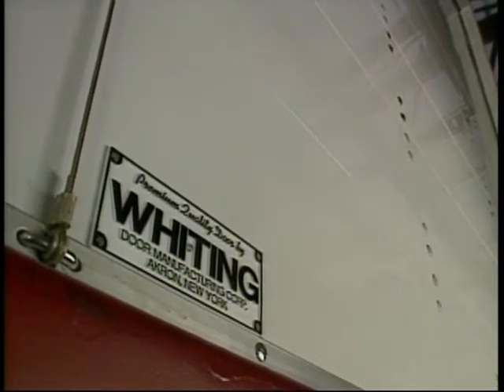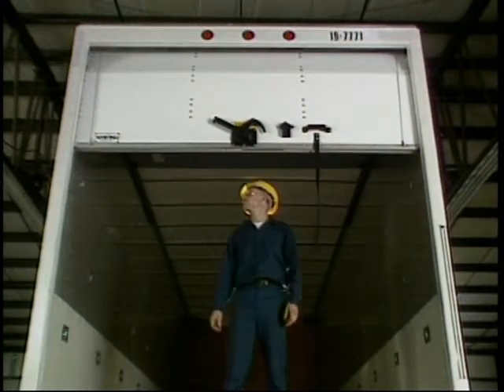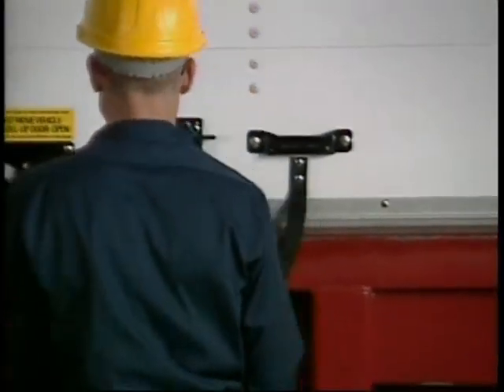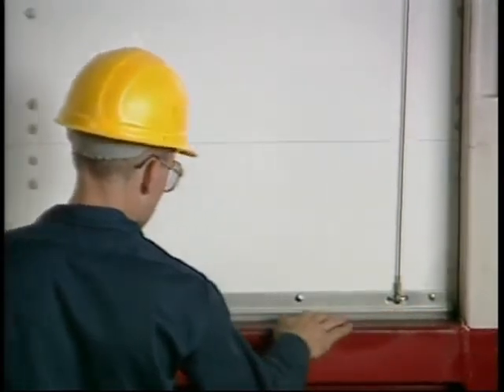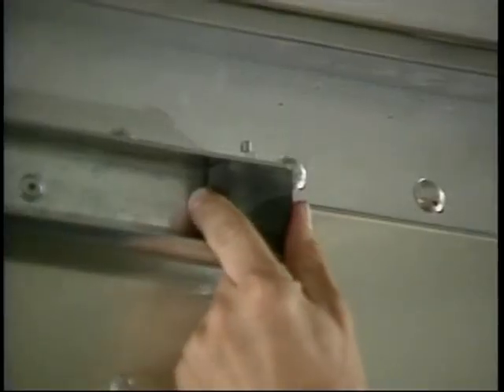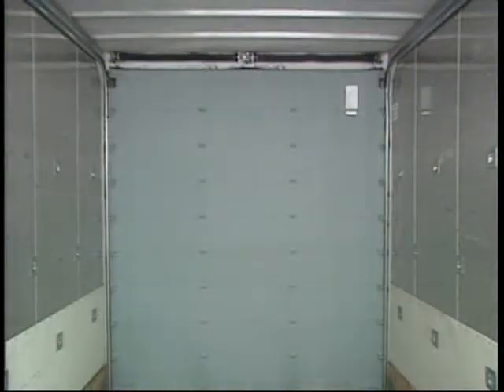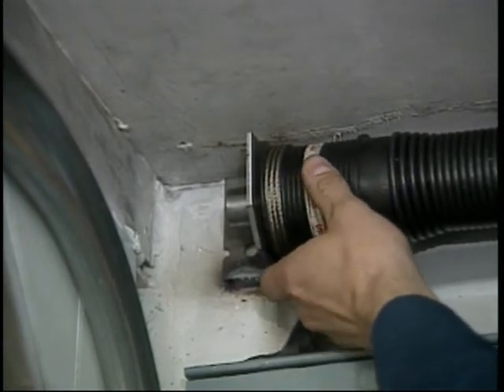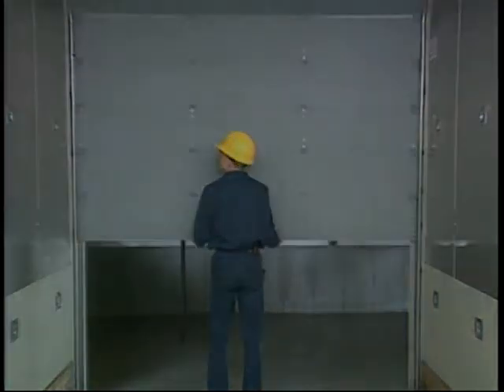Whiting Door Premium Roll-Up Door Maintenance